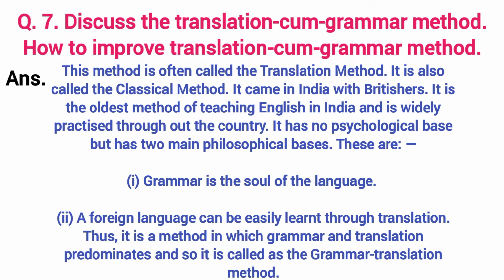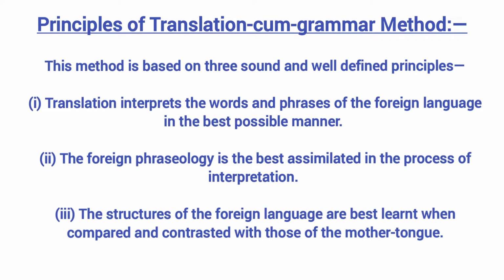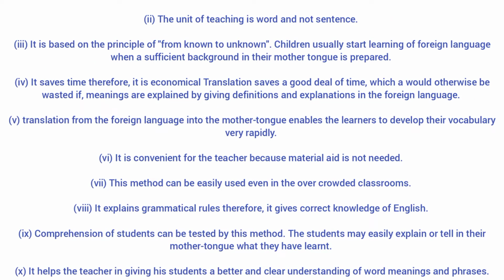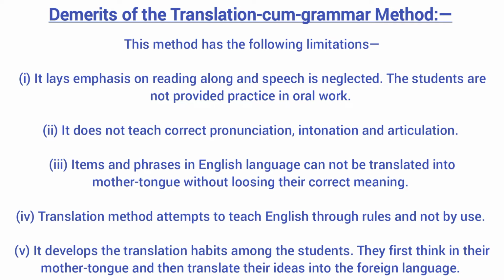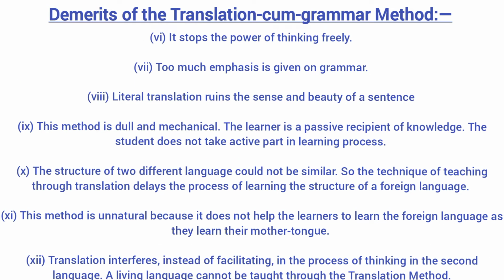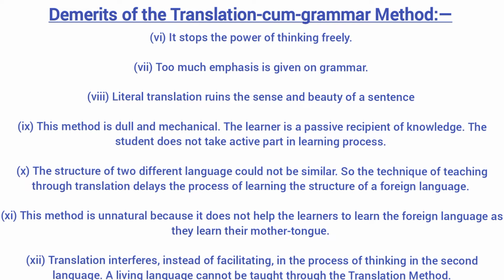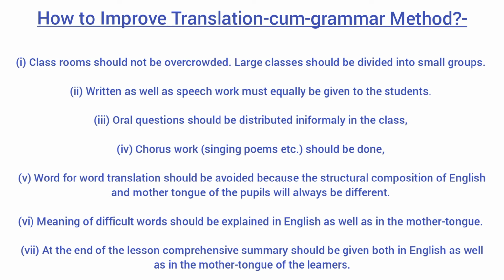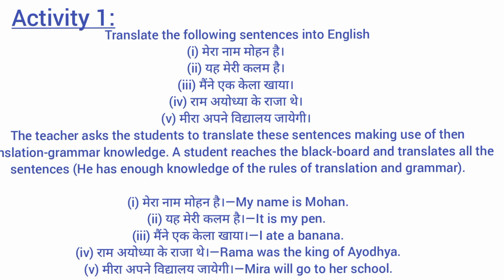🔴Discuss Translation-Grammar method.🟢| How to improve Translation-Grammar method.